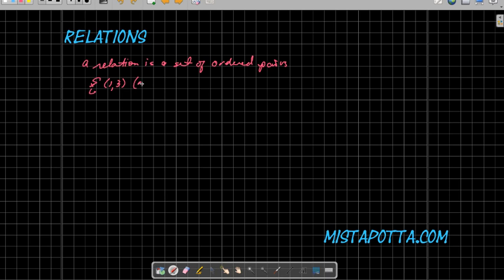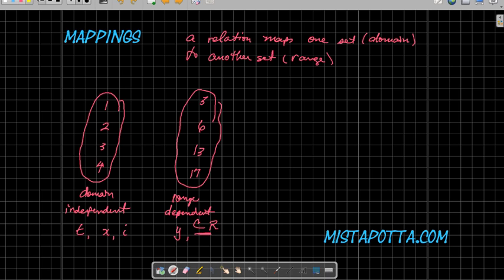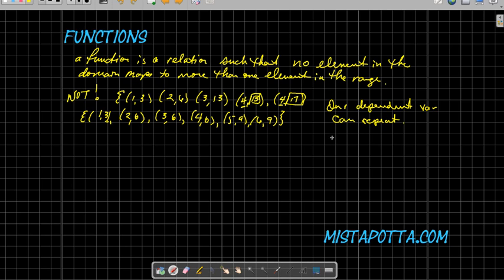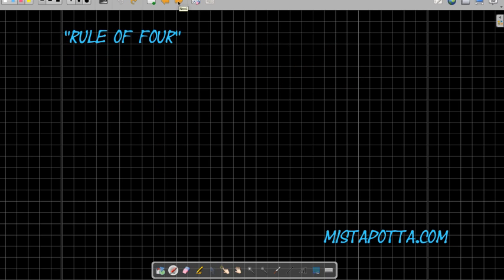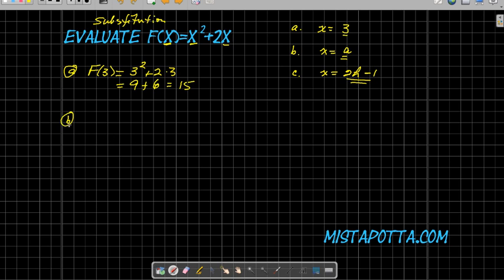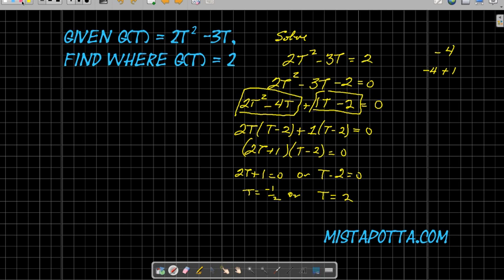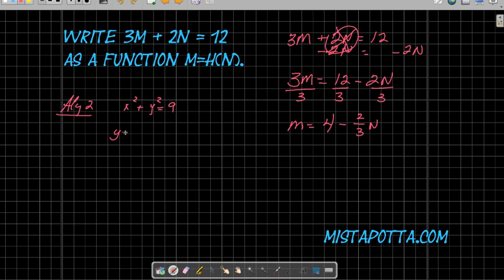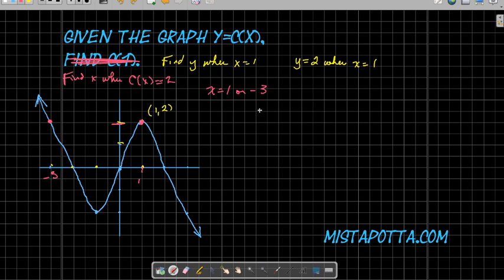PreCalculus - Section 1.1 - Functions & Functional Notation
In this video, we examine what a relation is and what a function is. We explore domain and range, and functional notation is. We discuss the Rule of Four, and do several examples of solving functional problems from a tabular, graphical, algebraic, and verbal standpoint.

Assignment: p 18: 1-3, 6-8, 10-24 even, 26-28, 36-40, 42-50 even, 68-72 even